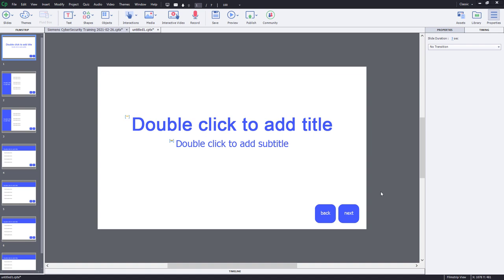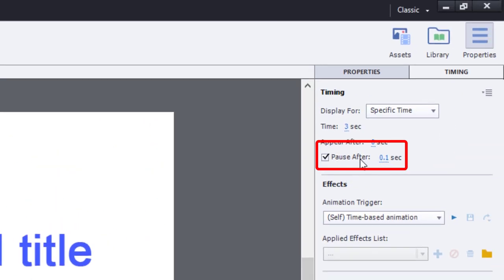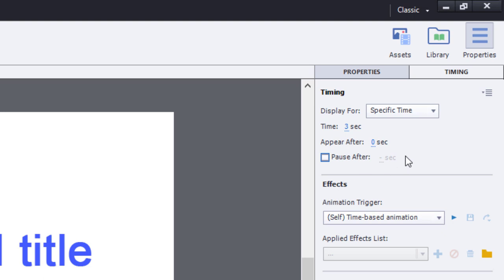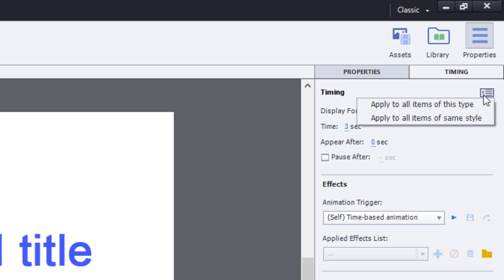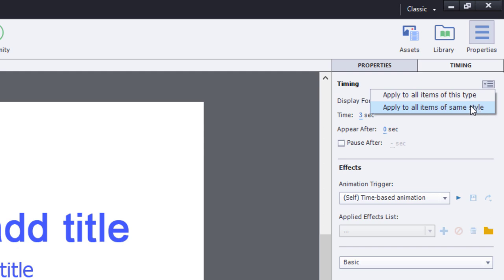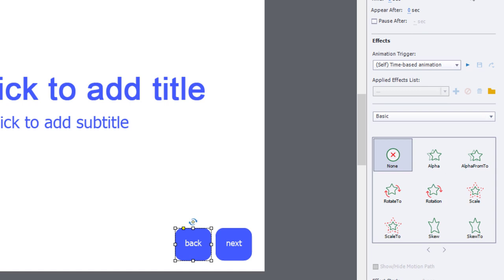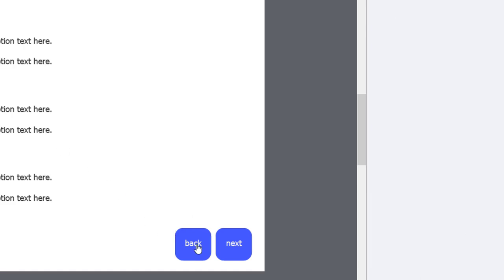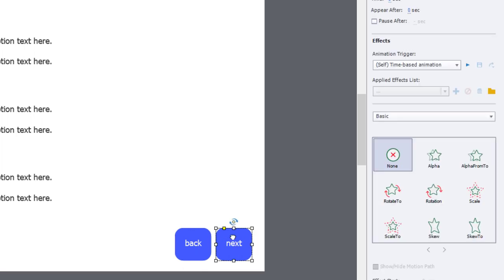Apply All Changes to All Like Objects in Your Adobe Captivate Classic Projects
In this video, I show you how you can apply all changes to potentially hundreds of like objects throughout your Adobe Captivate Classic eLearning project.